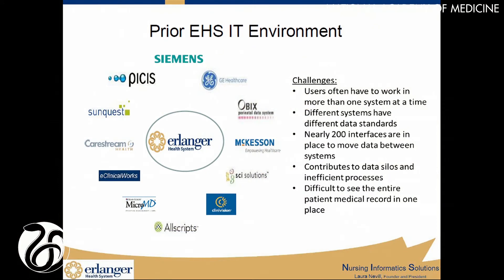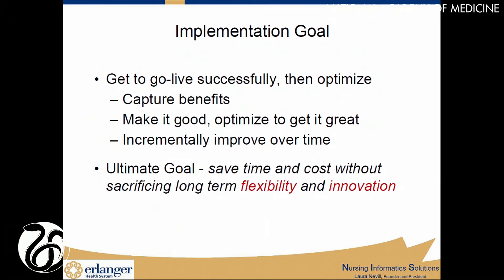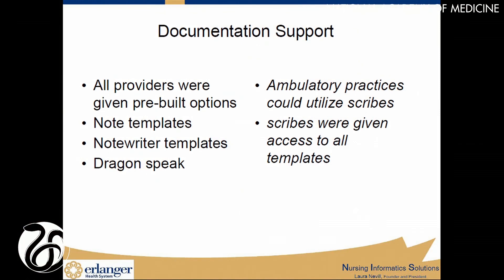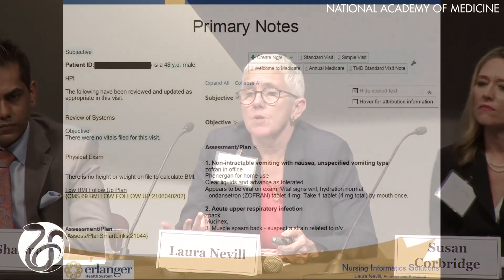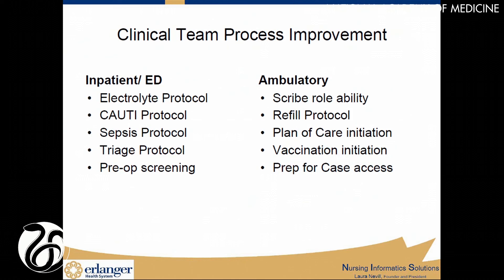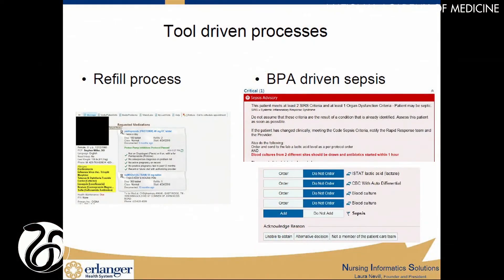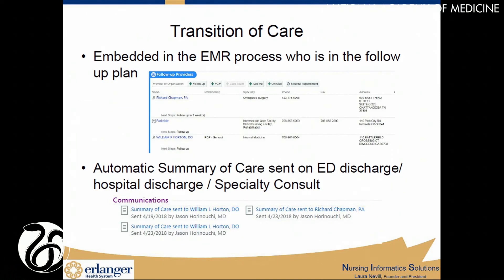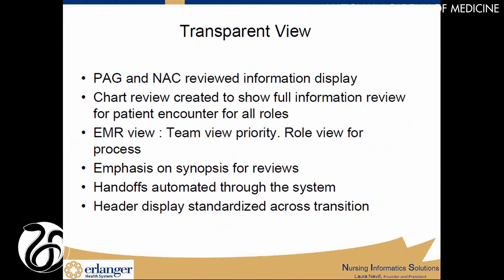Redesigning work flow to improve clinician well-being - Laura Nevill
Laura Nevill of Nursing Informatics Solutions presents on how to redesign work flow to improve clinician well-being at our meeting on Establishing Clinician Well-Being as a National Priority.